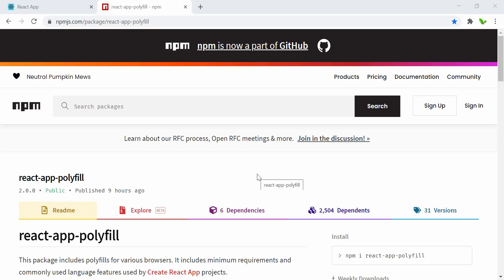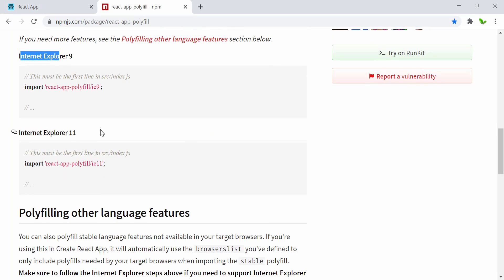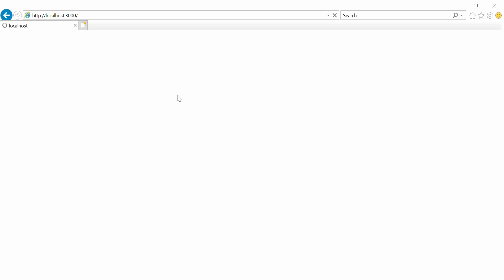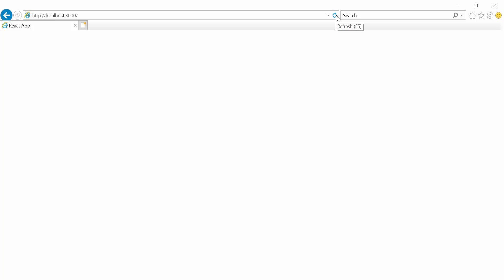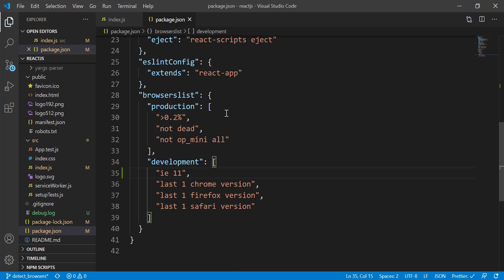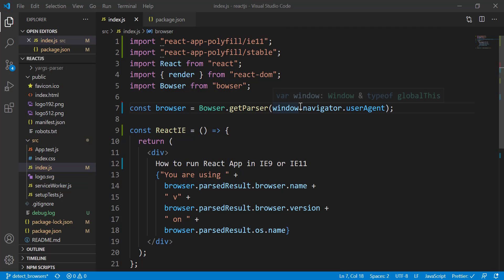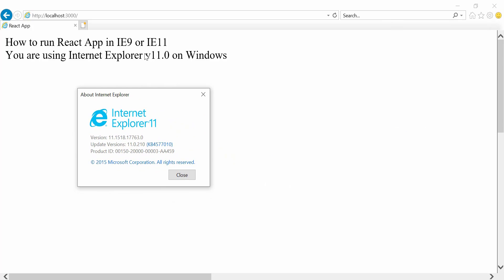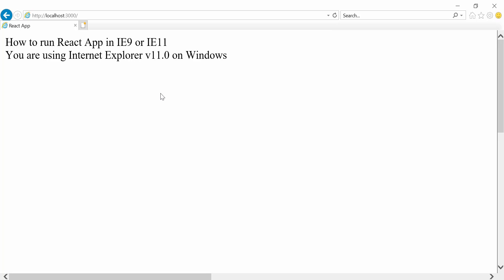Run React App in Internet Explorer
Running React Application in IE (Internet Explorer) can be challenging. Therefore, this video will show you the solution in 3 simple steps.